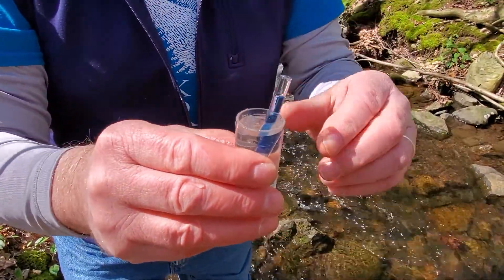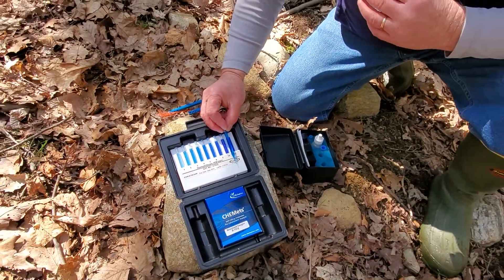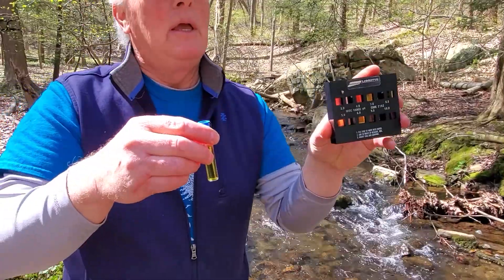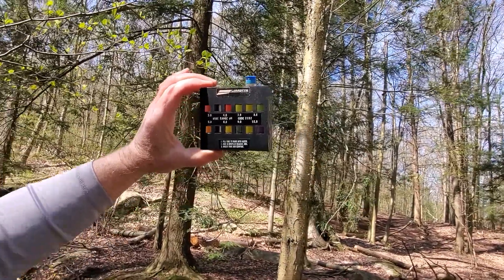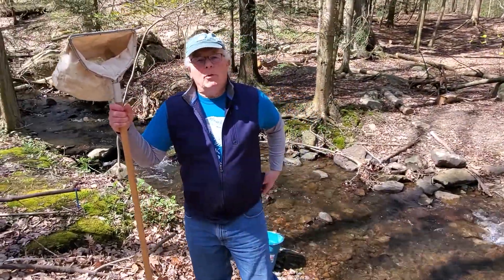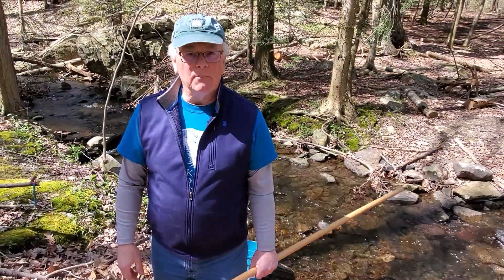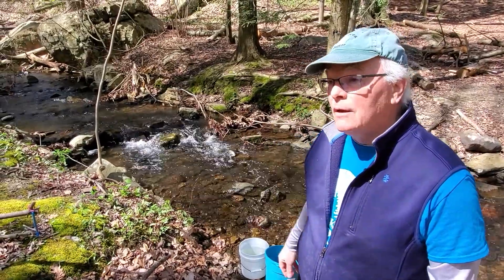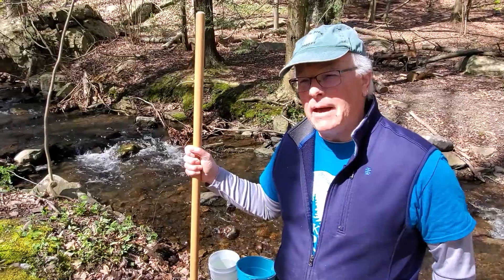Macroinvertebrates: Bioindicators of Stream Health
In this video, we discuss the importance of testing the water quality of streams, what tools we use to measure the dissolved oxygen and pH of the water, and how sampling for macroinvertebrates can reveal the health of a stream. You will get to see many critters, like stoneflies, midges, and caddisflies, and mayflies! We hope you enjoy this water adventure.